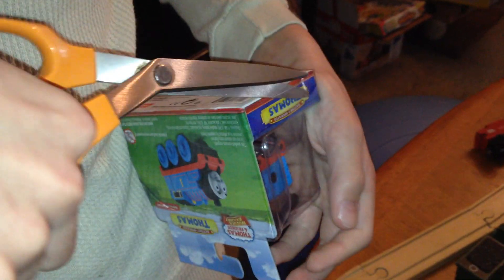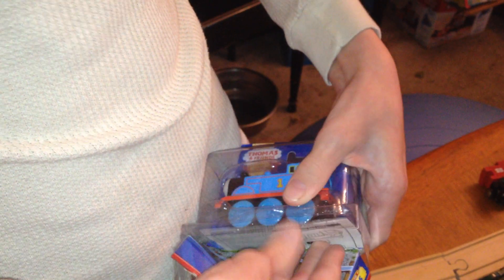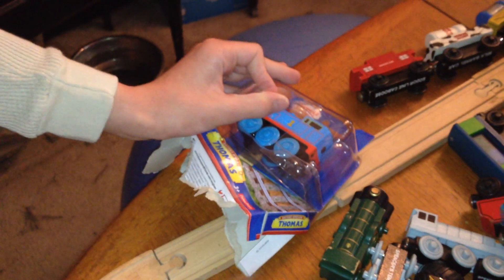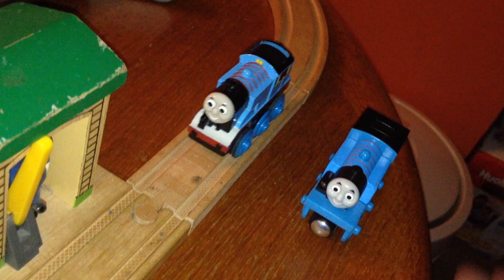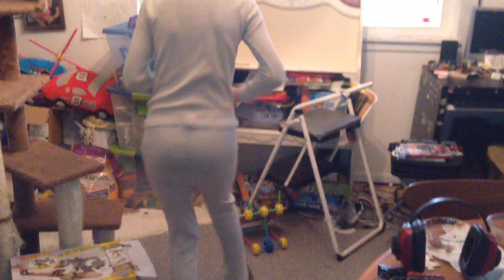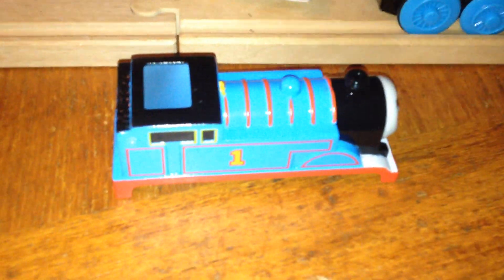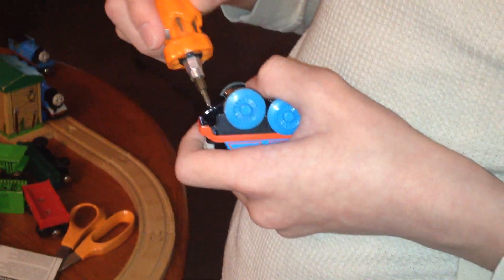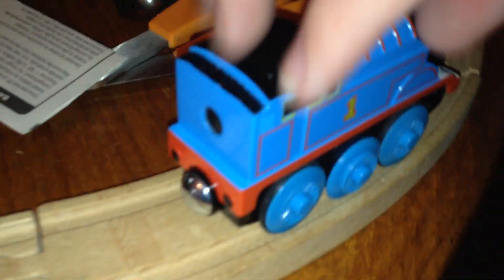Battery operated Thomas the Tank Engine unboxing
This is my new battery operated Thomas the Tank Engine for wooden Thomas railways! Let's unbox it.